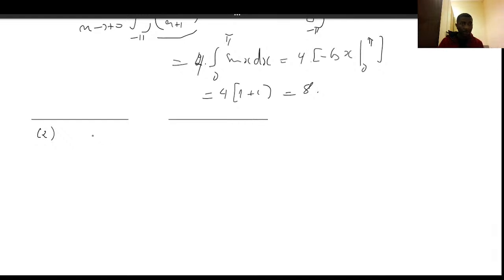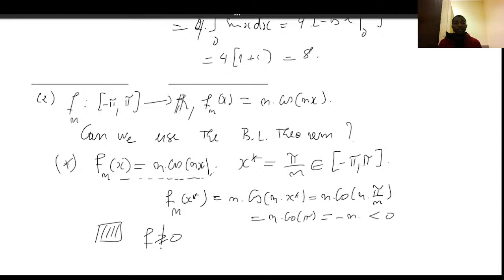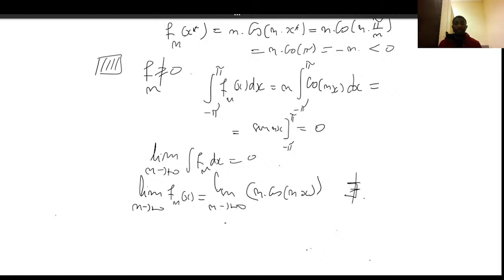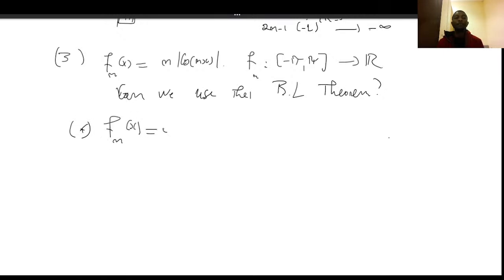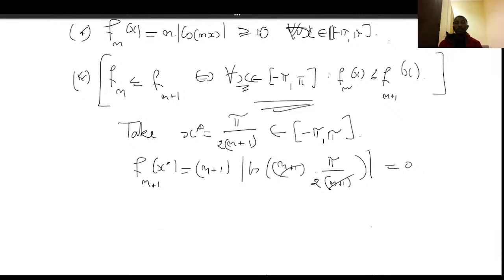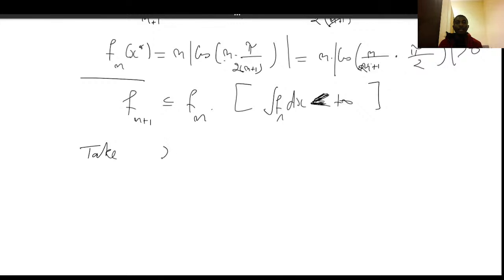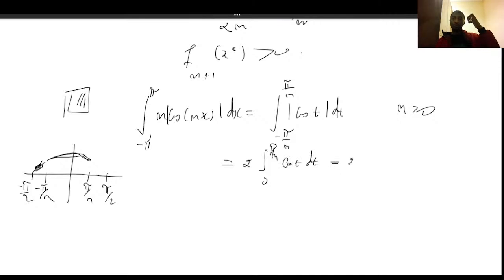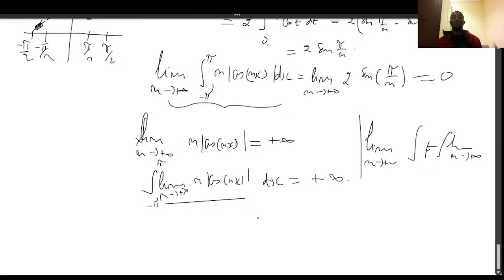Functional Analysis. Example Solutions 2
Lebesgue Integral. Bepo Levi. Convergence Theorem. Convolution